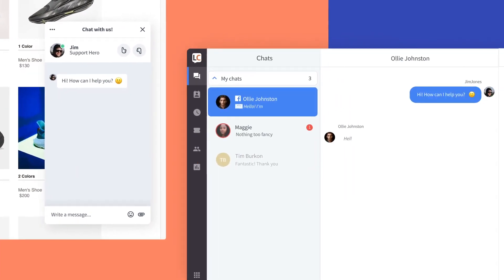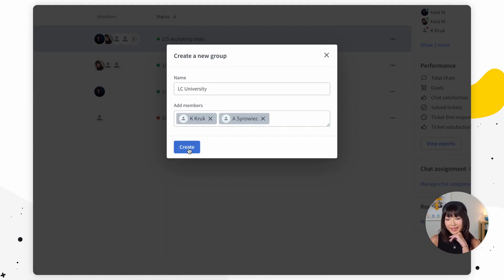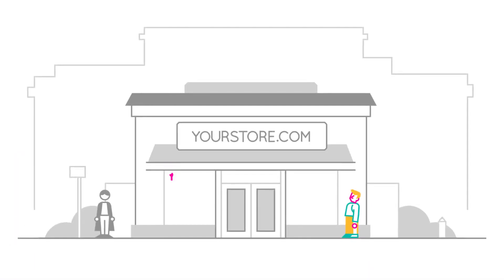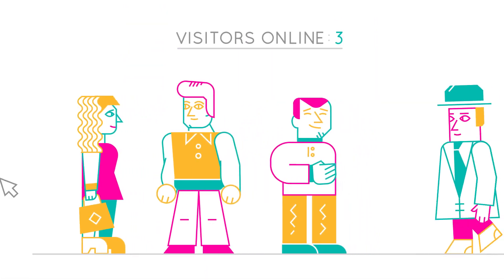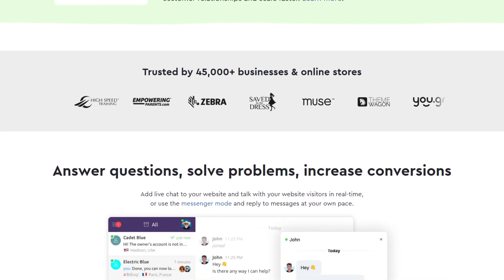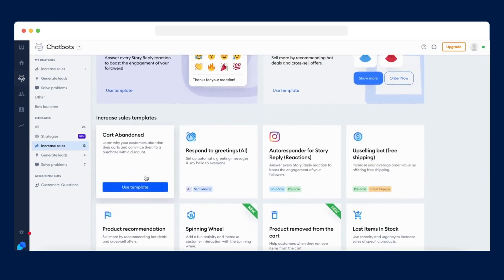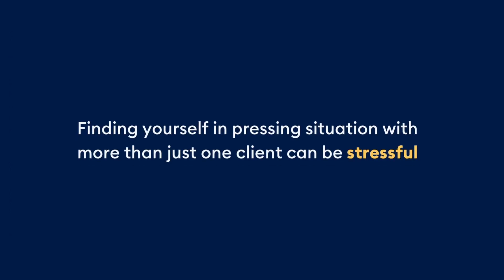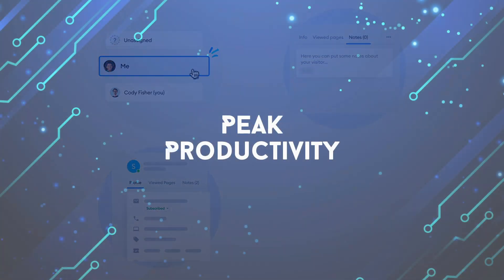Top Live Chat For Your Site. LiveChat | Chatra | Tidio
In this digital era, businesses are constantly seeking ways to enhance customer engagement and satisfaction. By utilizing online chat, you can revolutionize the way you interact with your customers and elevate their experience. In this video we delve into the features and advantages of leading online chat services, and discover how they can propel your business to new heights. Today, we will be exploring the top three most popular services for incorporating online chat on your website.